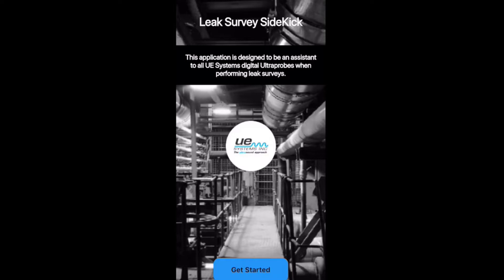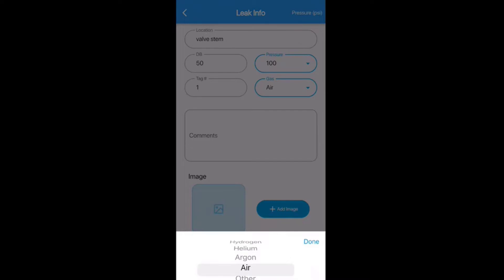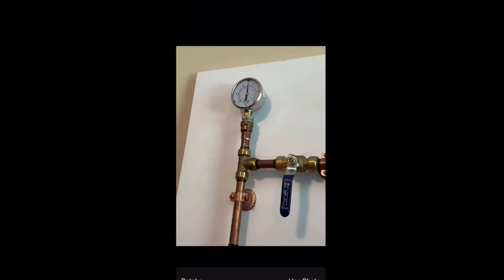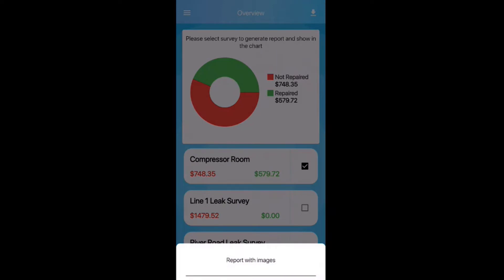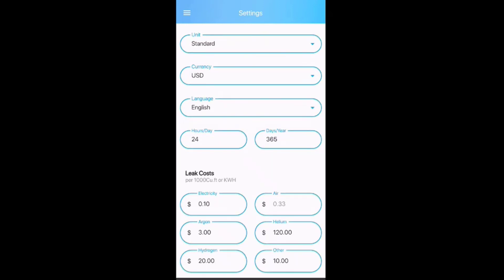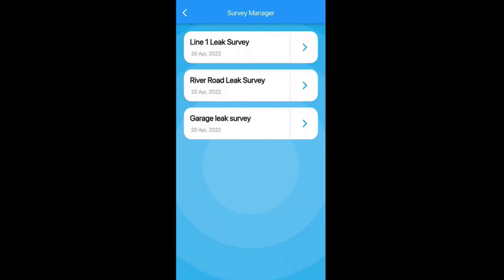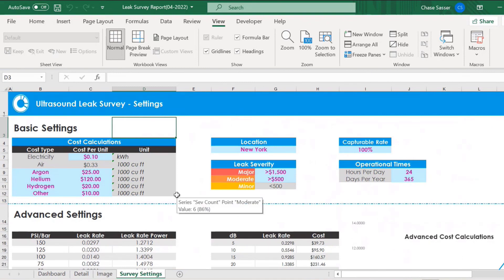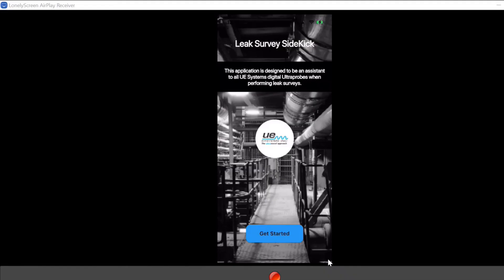Leak Survey SideKick App Tutorial - Report Industrial Air Leaks Easily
Join Chase Sasser from UE Systems as he walks you through how to use our brand new Leak Survey SideKick App!

What is the Leak Survey Sidekick Application?

It is a web-enabled, mobile application designed to help maintenance professionals track, and visualize industrial air leaks. The application uses a smart reporting system and visual interface that allows plant staff to track identified leaks, monitor what needs repairing, and roll-up cost savings.

Why Download the Application?

1. Track the savings attached to repairing previously undetected leaks (compressed air, other gasses);

2. Visualize and report on aggregate savings in a single environment;

3. Identify and mitigate unaddressed safety risks associated with dangerous gas leaks;

4. Achieve better performance from machinery/processes dependent on set vacuum pressure(s);

5. Compliment your digital Ultraprobe or existing Ultrasonic Leak Detection devices with an easy-to-use tracking and monitoring application;

6. Share results with operations for repair/risk mitigation and/or finance to share cost savings.